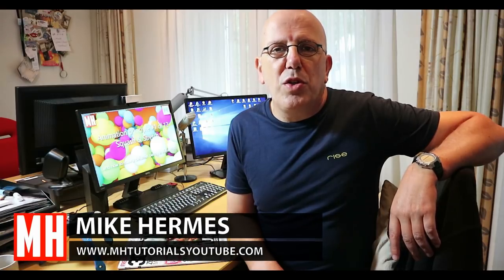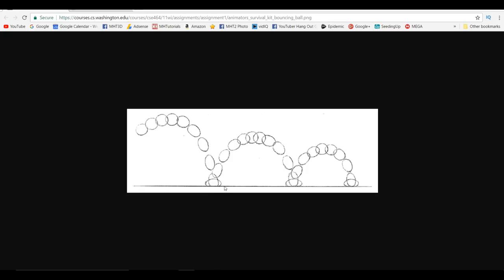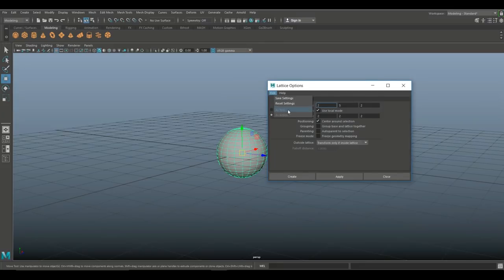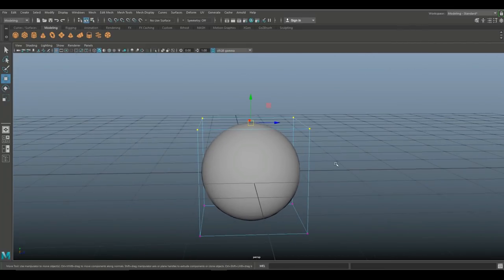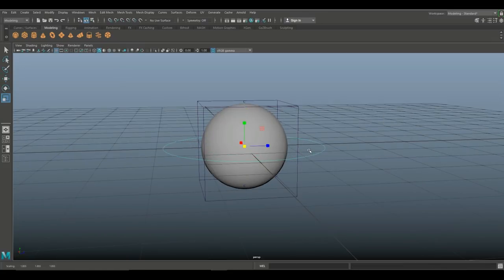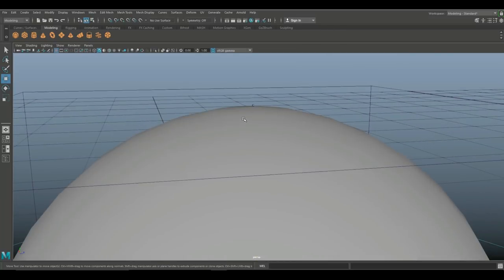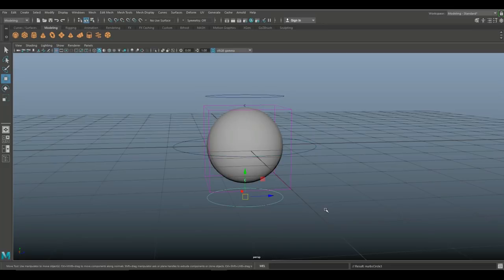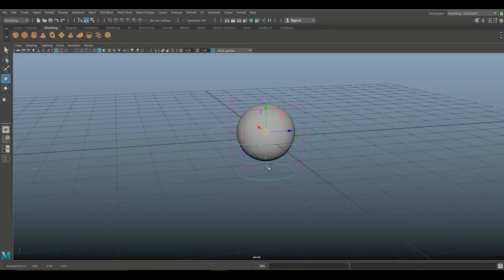Animation principle #1 : Squash & Stretch ( + Full Maya Ball rig )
In this video I will explain the first principle of 12 in animation called Squash and Stretch. In addition I will show you how to fully rig a ball using a deformer rig to allow you to do a squash and stretch ball animation.

Now if you want to learn more abot the 12 principles of animation ( whether traditional animation or 3D ) then this book might be for you. It is a must have in my opinion :

The Animator's Survival Kit by Richard Williams

AMAZON GATEWAY

MH Tutorials
The Netherlands

CAMERA GEAR

WEBSITE & STORE

Jason Swisher
Samuel Martino ( Dogwood Gaming )
Jamie
Dylan Void